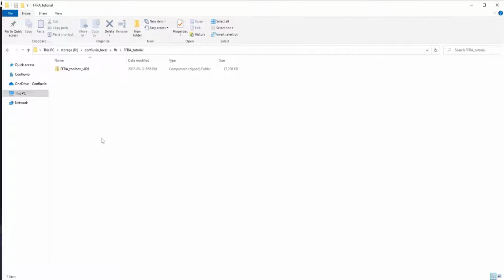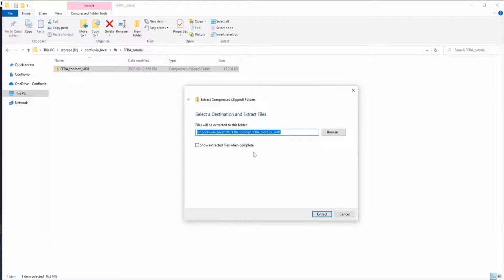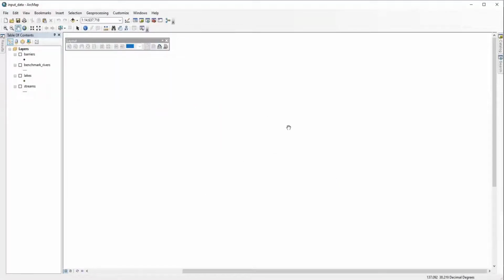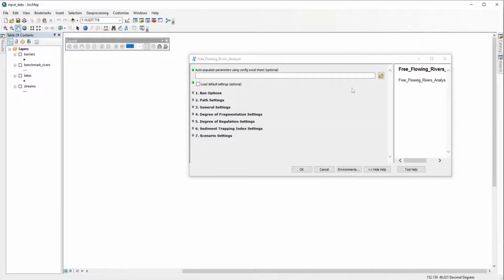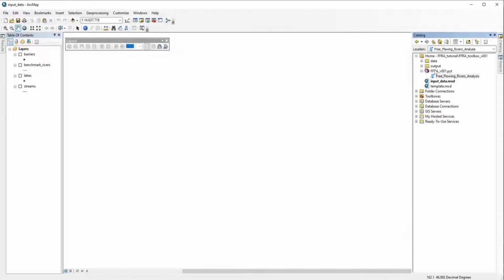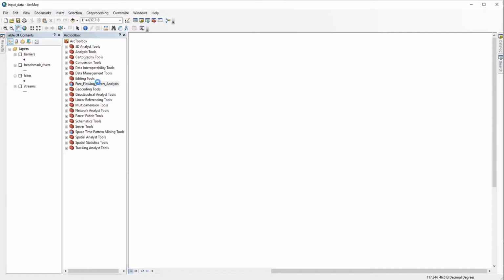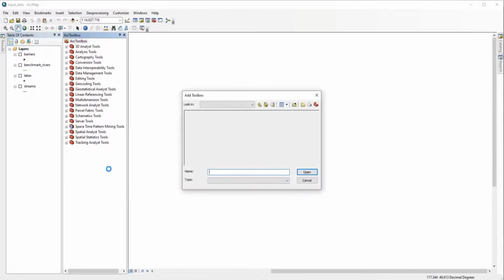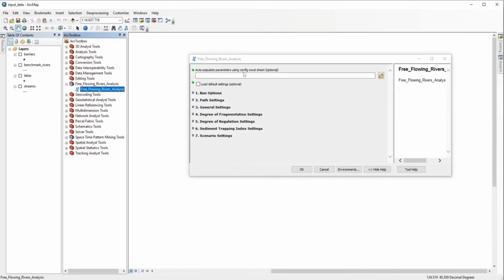FFR tool step 1 - Introduction